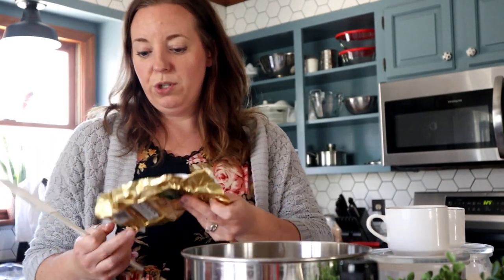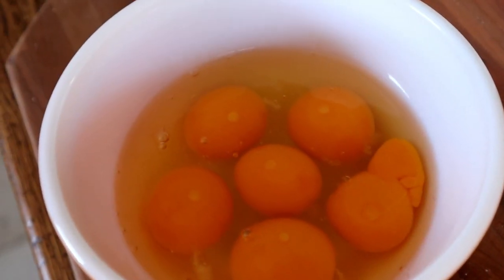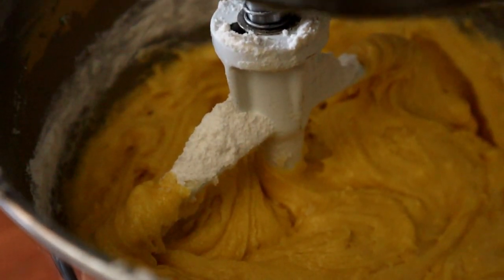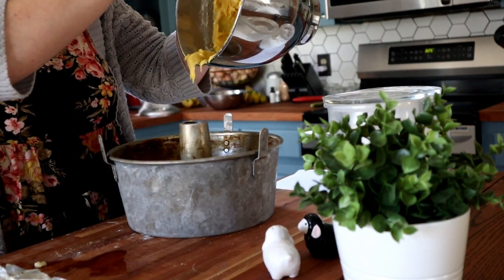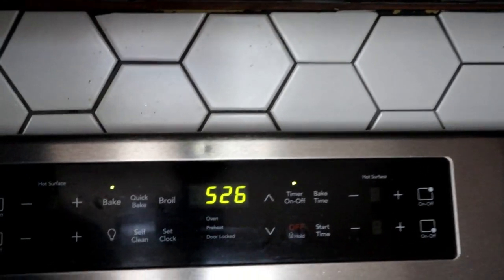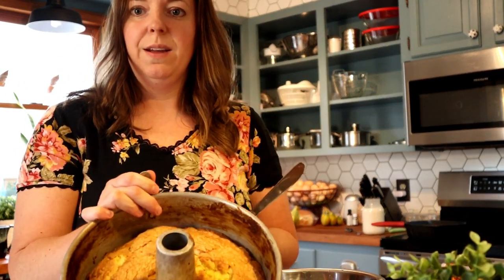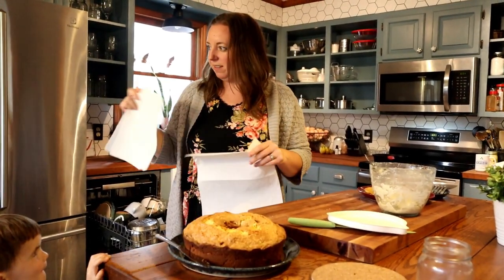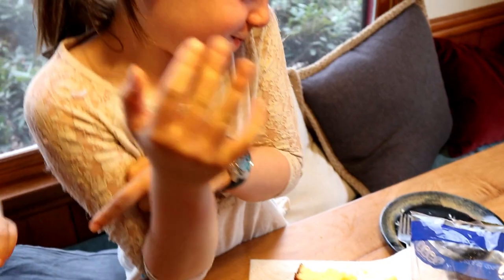My Grandma's AMAZING Cream Cheese Pound Cake Recipe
This video is dedicated in memory of my grandmother, Ina Haywood. I miss her every day.

Ina's Cream Cheese Pound Cake Recipe:
3 sticks butter
8 oz cream cheese
6 eggs
3 cups flour
1/2 tsp baking powder
Vanilla extract
3 cups sugar

Directions:
Butter, cream cheese and eggs should be room temperature.
Cream butter and cream cheese with sugar.
Add one egg at a time and mix after each one.
Sift flour, salt and baking powder together (I didn't sift oops!) and add to batter.
Add vanilla.
Bake at 325 degrees for 1 hour and 30 minutes in a tube pan.